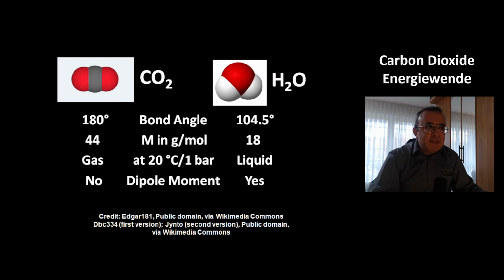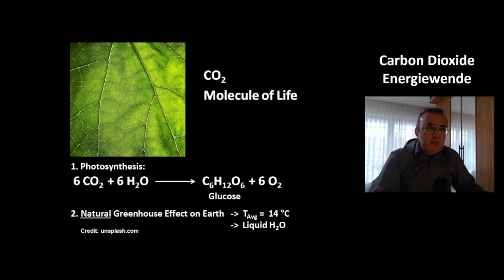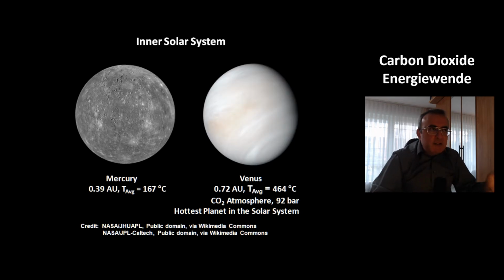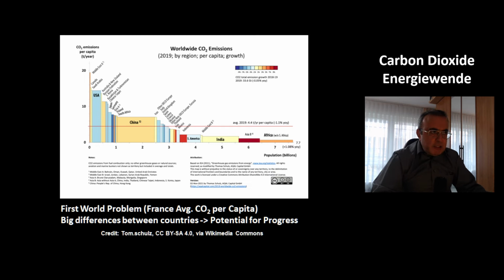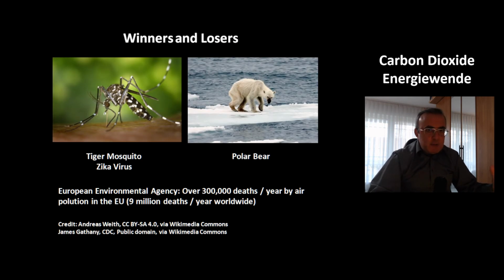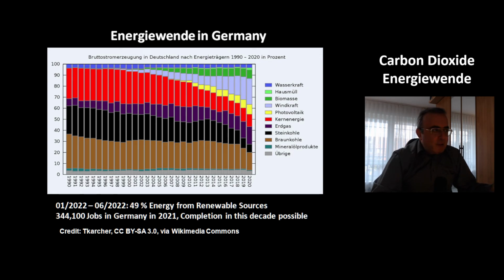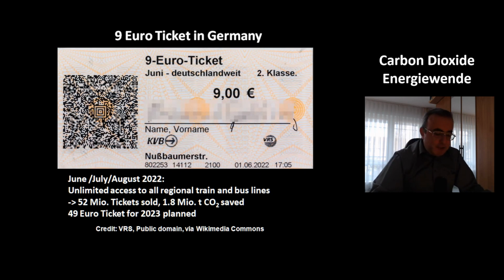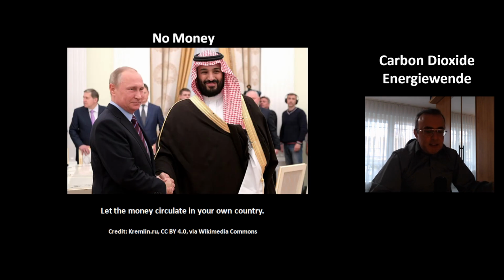Carbon Dioxide - Climate Crisis - Energiewende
This video is about the molecule Carbon Dioxide, the effect on the climate and about the project Energiewende in Germany.

00:00 Properties of Carbon Dioxide
04:17 Greenhouse Effect and the Climate Crisis
09:34 Energiewende Transition to Renewable Energies